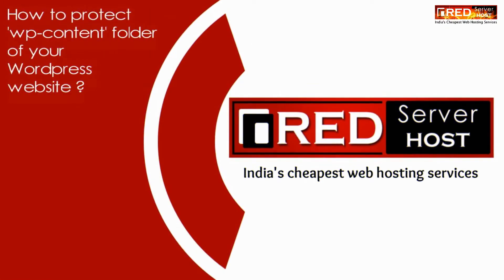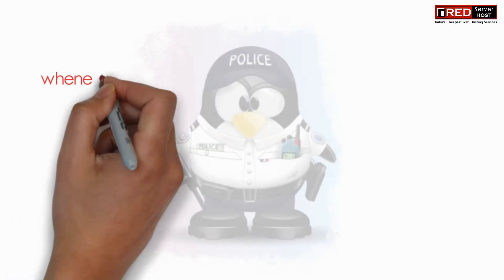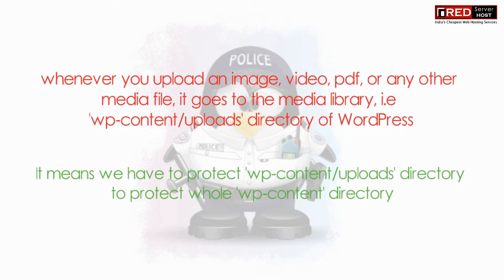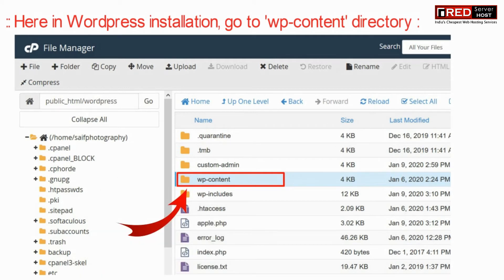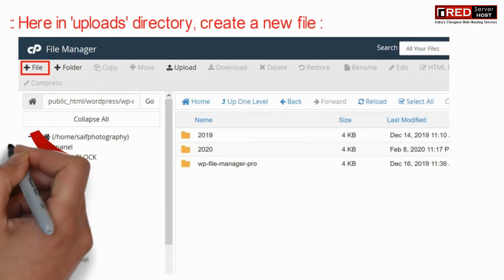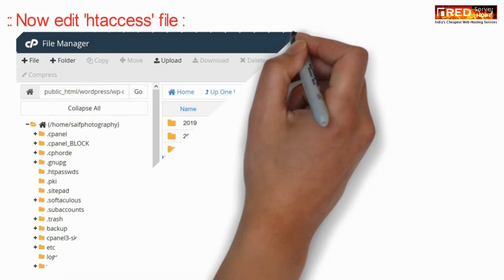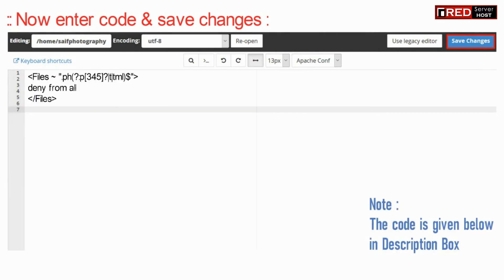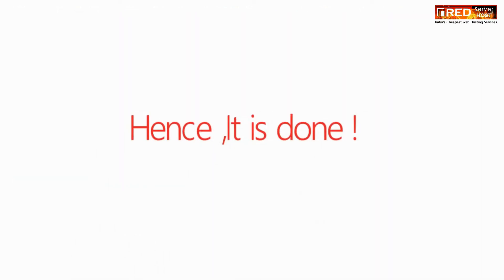How to Protect the wp-content Folder of Your WordPress Website?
Today in this video we will make you learn how to protect the wp-content folder of your WordPress website in just few simple steps.

Step::1 Login to your cPanel account and open the File Manager under Files.
Step::2 Open the root directory/public_html and search for wp-content.Click to open.
Step::3 The folder consists of many directories from which, you need to open the uploads folder.
The UPLOADS directory has all the media files of your WordPress website. You can see the arrangement after opening it.
Step::4 You can see no sign of the .htaccess file here. To create a new file, click on File showing at the top-left corner of the main navigation menu of cPanel.
Step::5 A popup appears, which require you add the file name. Make sure you don't forget the dot as a prefix of the .htaccess file.
You can see the path of your wp-content/uploads directory. For now, click on the Create New File button.
Step::6 Refresh the page, and you can see the .htaccess file. As always, you need to right-click to edit it.
A new tab appears to you. You can see an empty file because it's just a text file, unlike the main .htaccess file, it doesn't contain the rewrite rules.

Step::8 Click Save Changes. This code will stop PHP execution in wp-content/uploads directory.